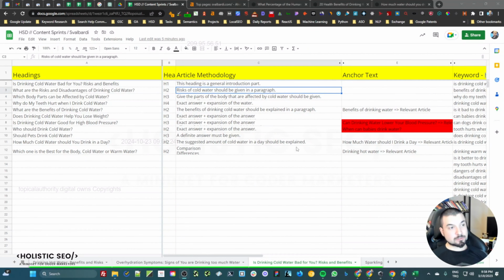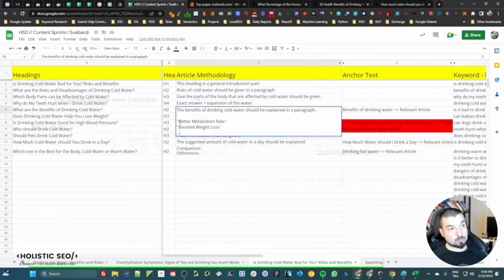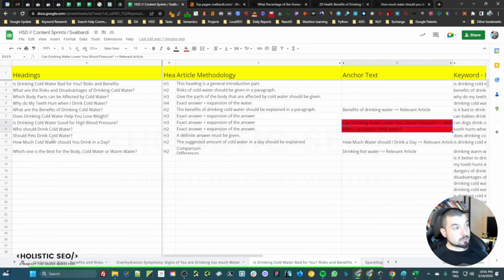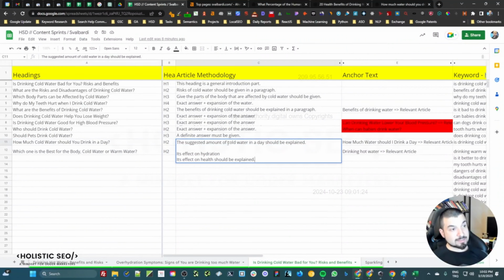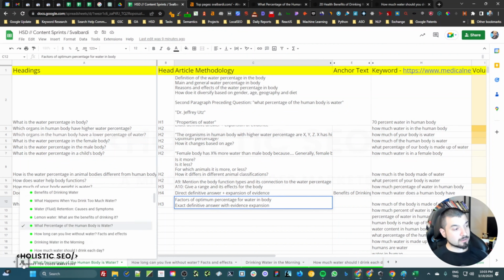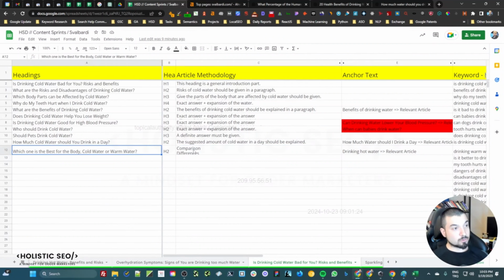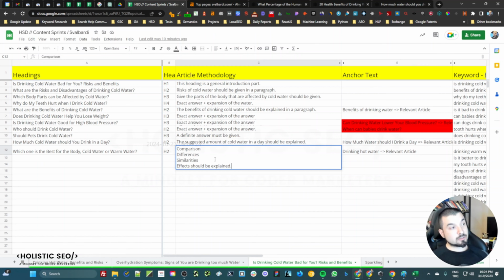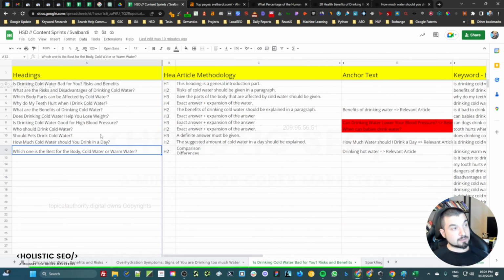60 Lecture 56 – Using Antonyms for Contextual Bridges 630 Min